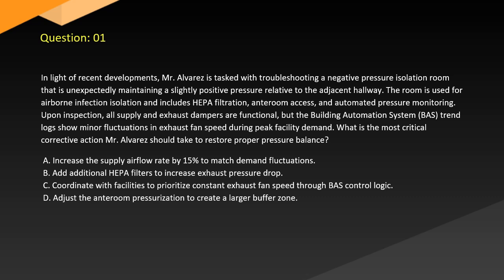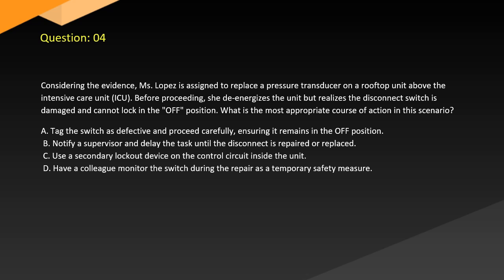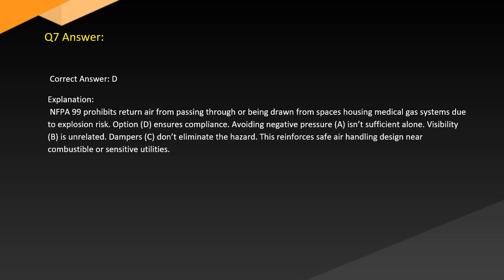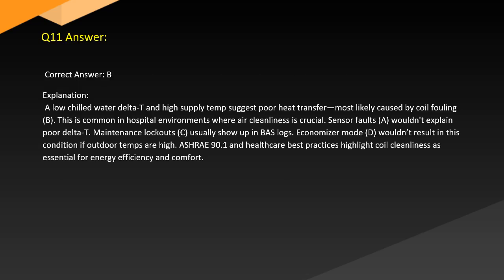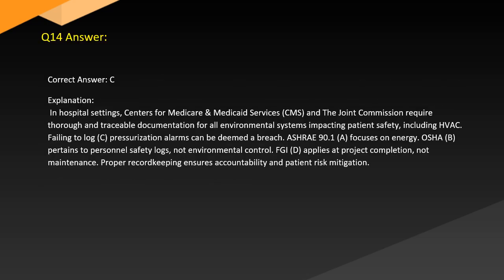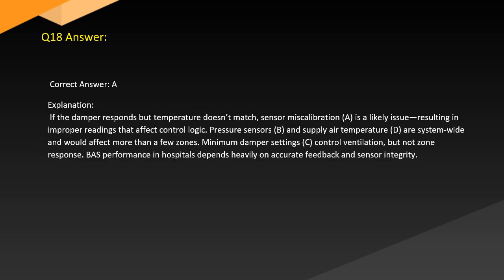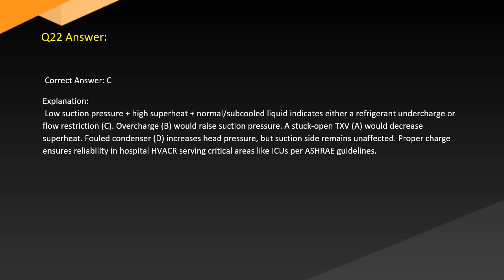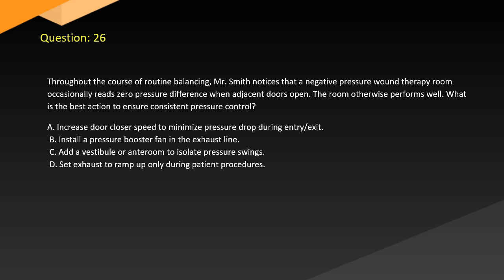HVACR Certified Hospital HVAC Technician HVACR HVT